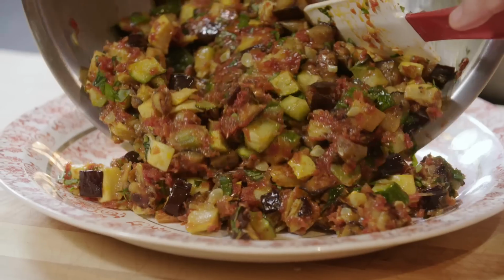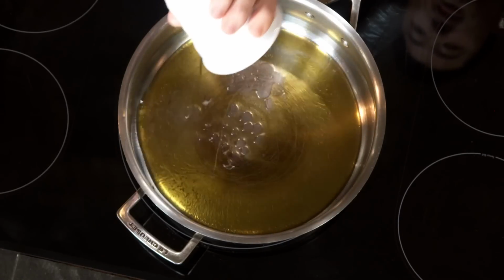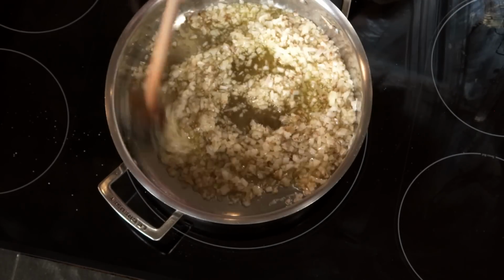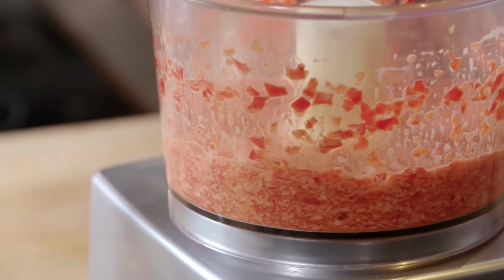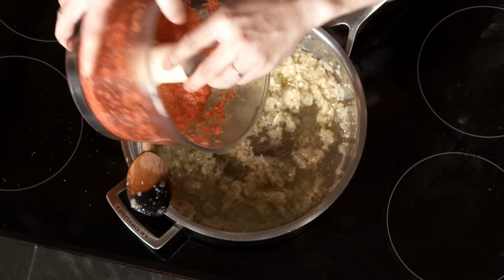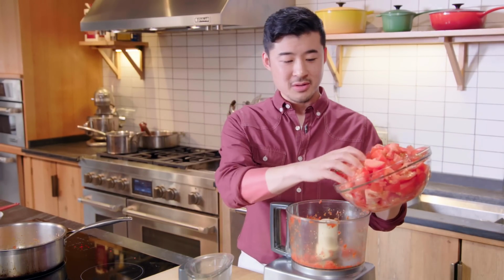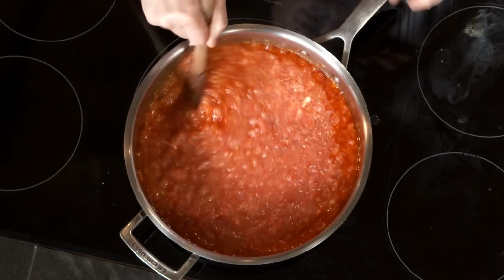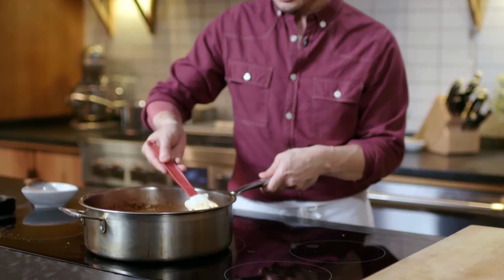Weapons-Grade Ratatouille with Francis Lam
Splendid Table contributor Francis Lam demonstrates how to make his "weapons-grade" ratatouille.  It takes some time, but it's well worth the effort.